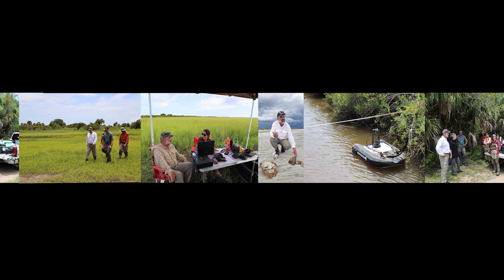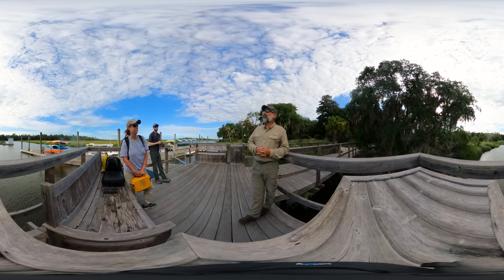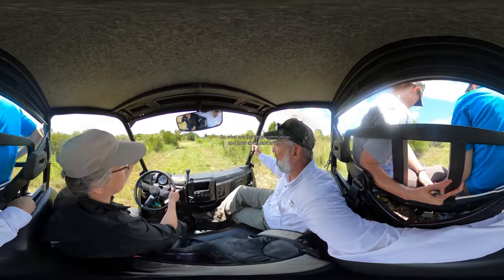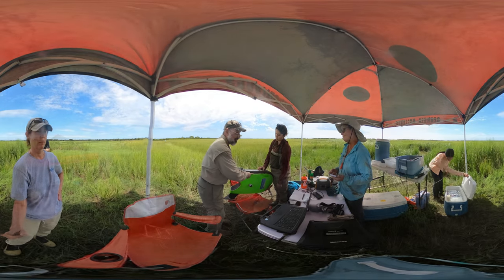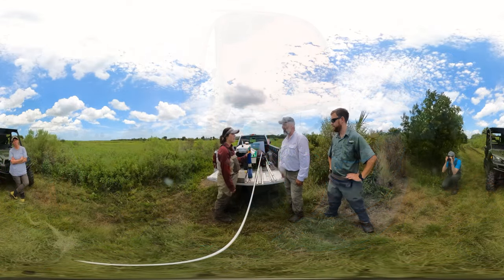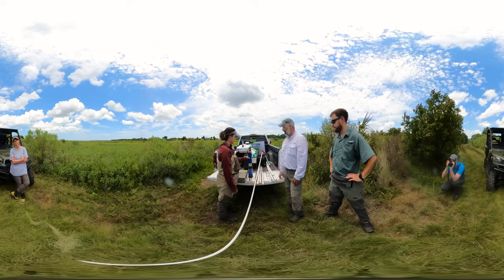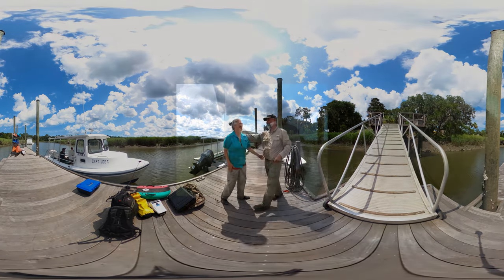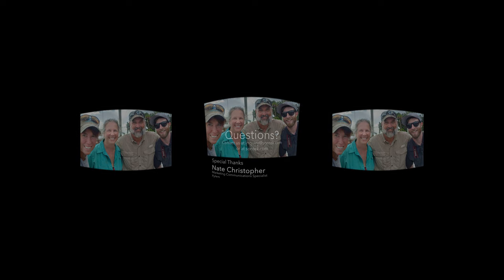Day in the Life of a Hydrographer, with Kevin Labbe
Take a look at a day in the life of Application Engineer, Kevin Labbe as he helps researchers from the University of Georgia learn how to best use the SonTek RS5 ADCP, YSI's EXO2, and other instrumentation in the estuaries of Little St. Simons, Georgia.

Previously working for the USGS and now Xylem Environmental Solutions, Kevin has over 25 years of experience in water quality and flow data collection technology. Kevin helps customers learn how to best use sophisticated scientific instrumentation, whether it’s in the hot, muggy, mosquito-infested estuaries off Little St. Simons, Georgia, or in below-zero environments where unforgiving, icy conditions still require data.

Specialists working in the water industry are essential to providing clean and affordable water, making those who work in the industry crucial, especially in times of crisis. Hydrographers, Hydrologists, Research Scientists (and more) work to better understand water properties and distribution are paramount to making sure this resource is sustainable well into the future.

Looking for a career in water?